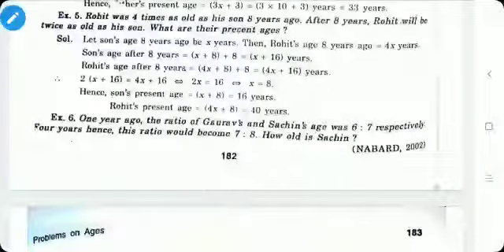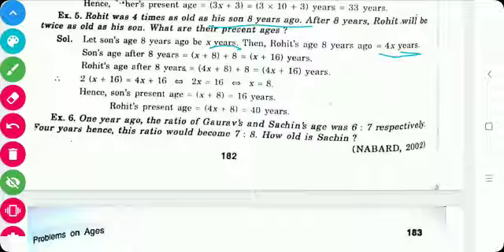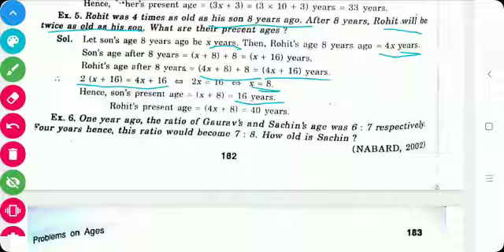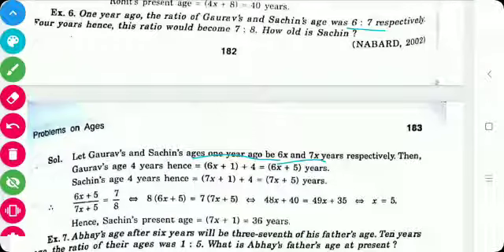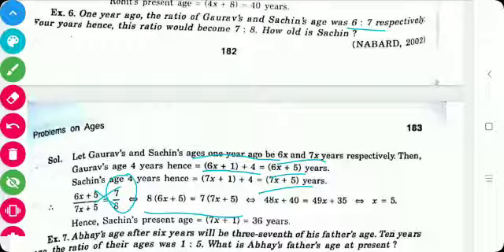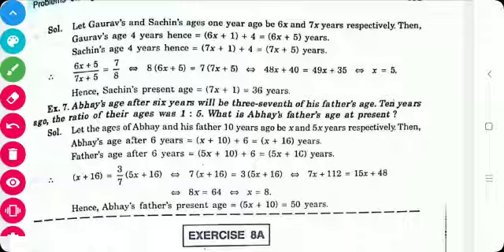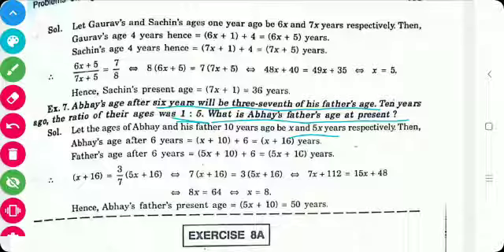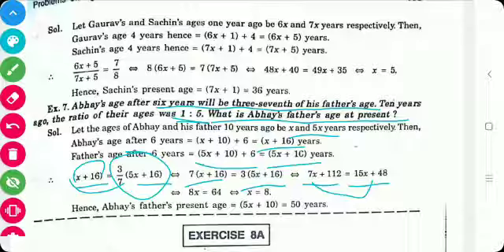QRPS- Qualitative Reasoning and Problem Solving-BE CSE-IT- Problems on Ages